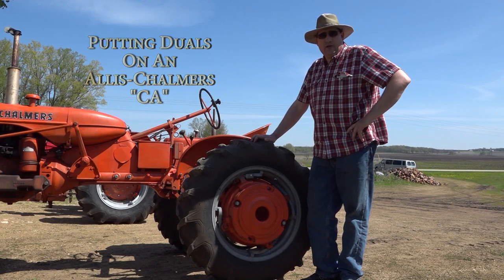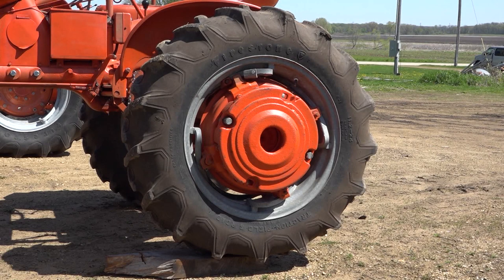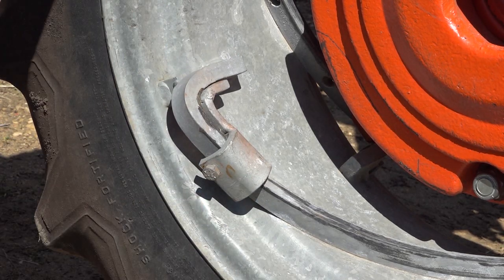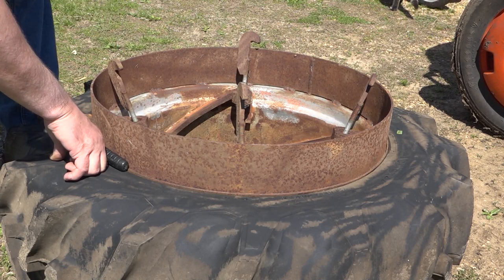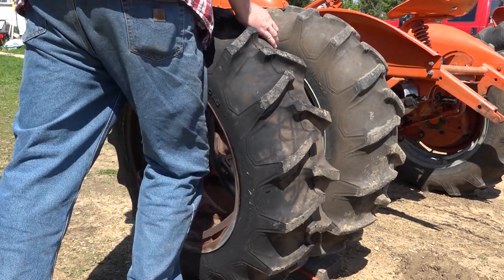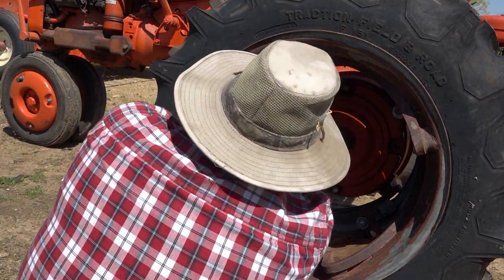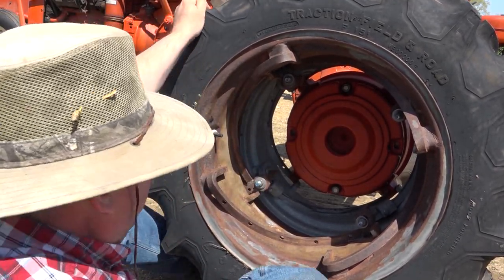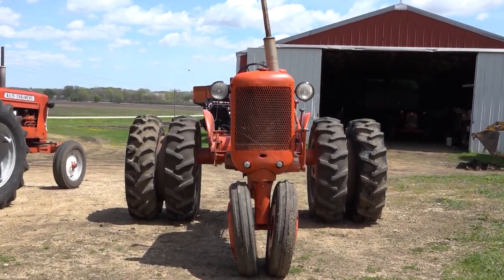Putting duals on an Allis Chalmers CA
In this video you will be shown how to mount dual wheels on an Allis-Chalmers "CA" tractor.